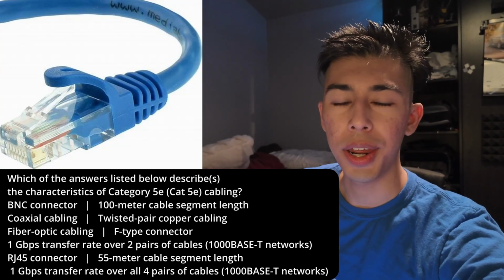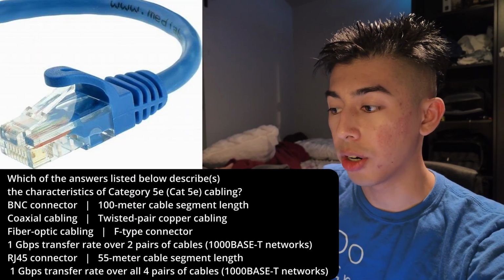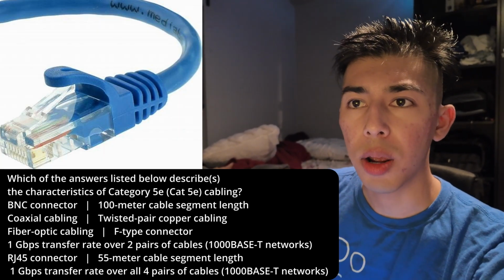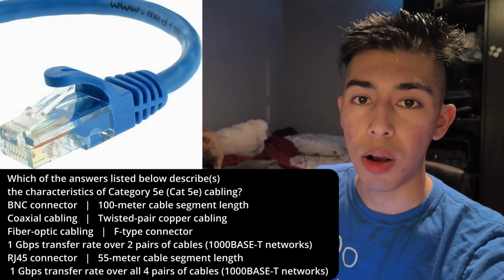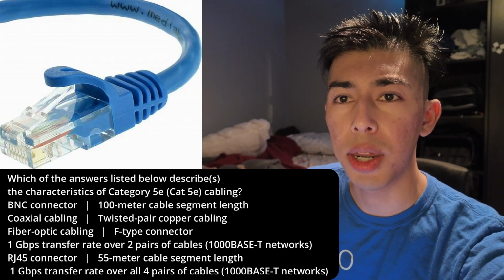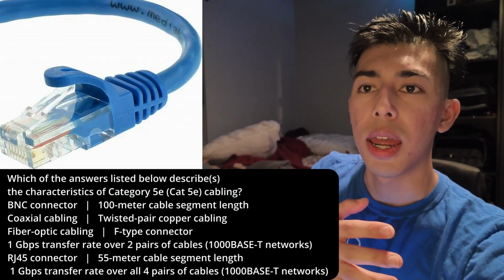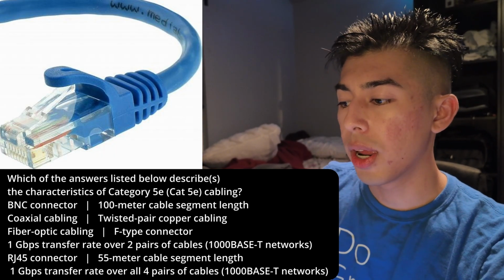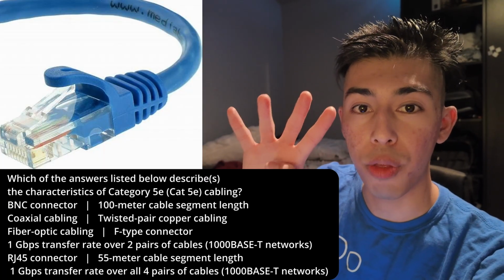Unveiling the Characteristics of Category 5e (Cat 5e) Cabling | Comptia A+ study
Twisted-pair copper cabling
RJ45 connector
100-meter cable segment length
1 Gbps transfer rate over all 4 pairs of cables (1000BASE-T networks)

Category 5e (Cat 5 enhanced) cabling is defined by the following characteristics:

It is a type of twisted-pair copper cabling.
It utilizes RJ45 connectors for termination.
It supports a maximum cable segment length of 100 meters for Ethernet applications.
It is capable of 1 Gbps transfer rates over all 4 pairs of cables, as specified by the 1000BASE-T (Gigabit Ethernet) standard.
Cat 5e is a significant upgrade from Cat 5, offering improved crosstalk performance and the ability to handle Gigabit Ethernet speeds, making it a common minimum requirement for modern wired networks.